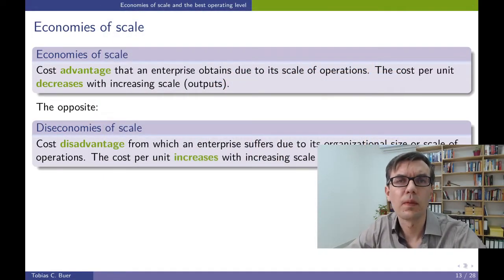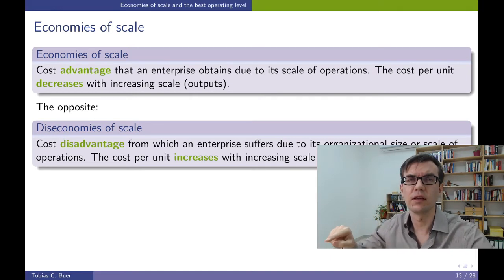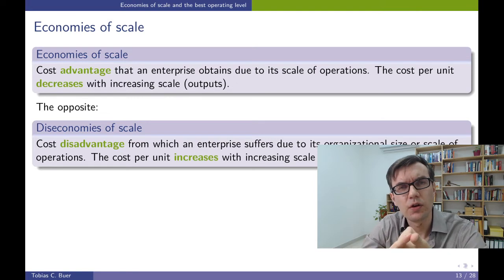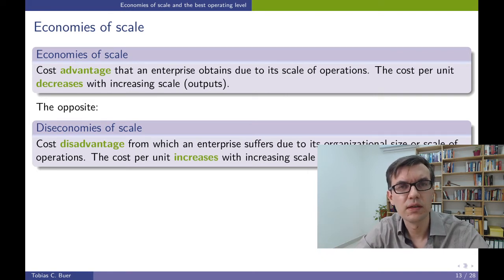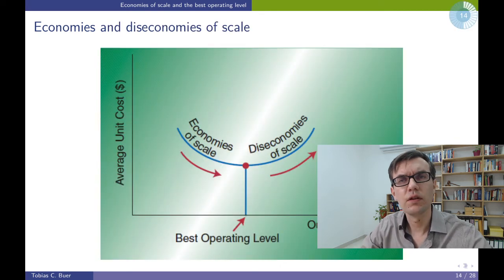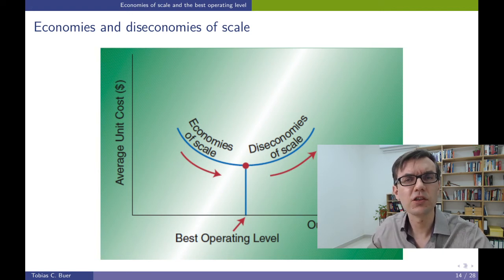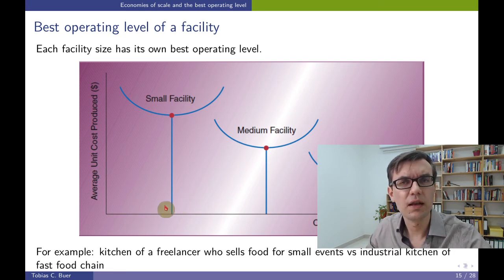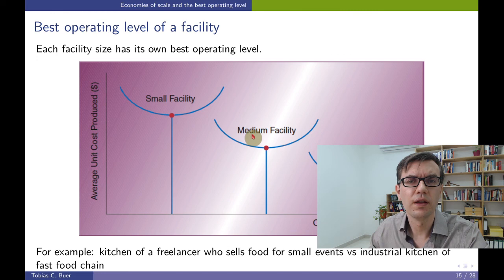LM Capacity Decisions 01 Economies of Scale